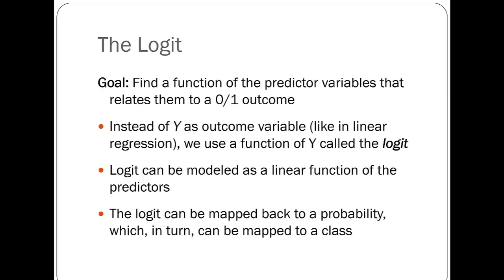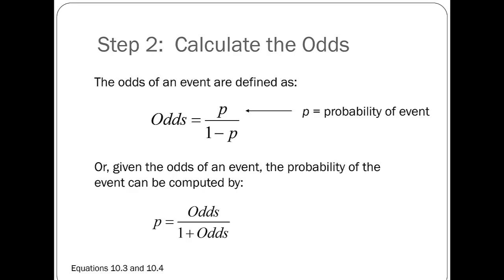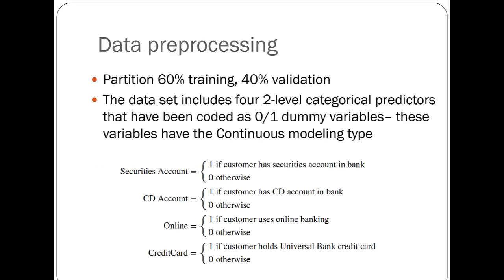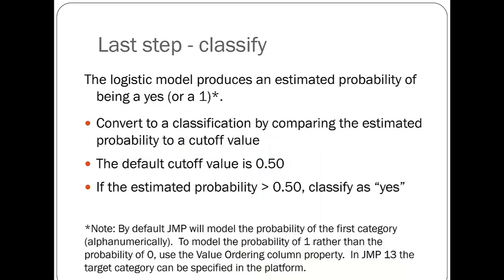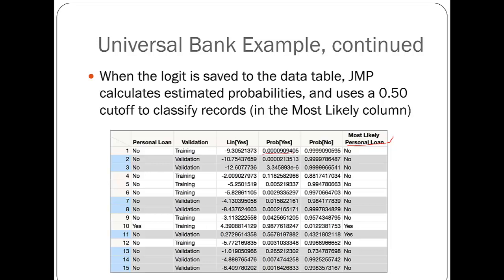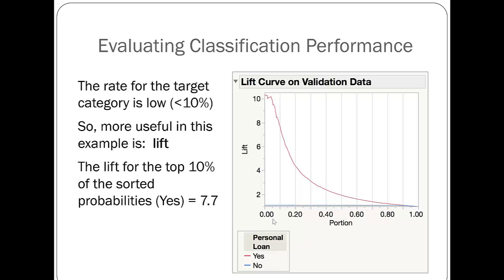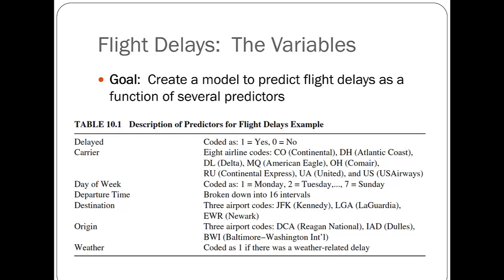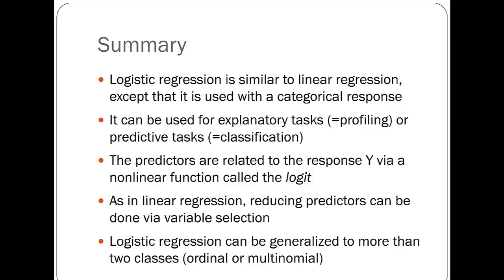week 7 video 1